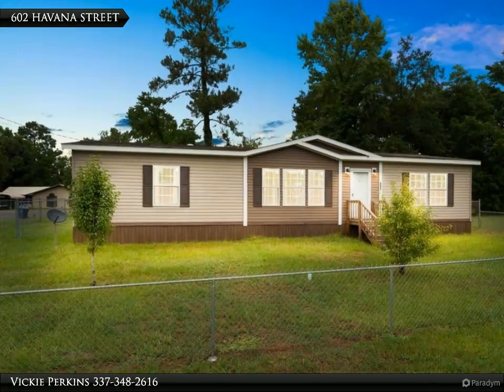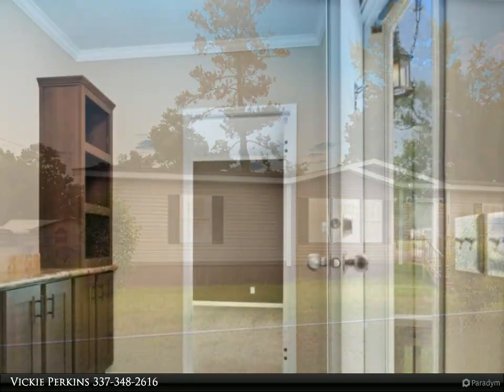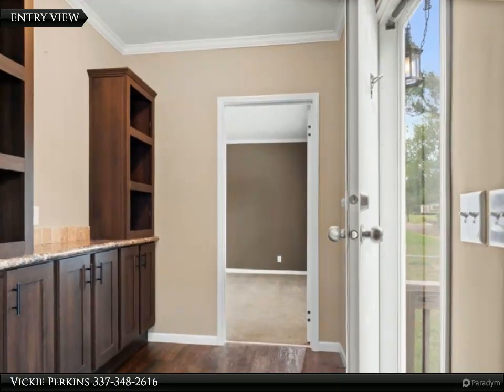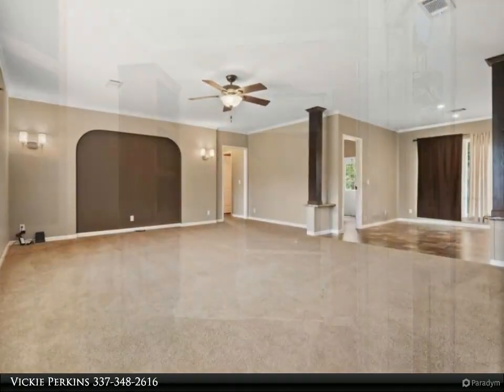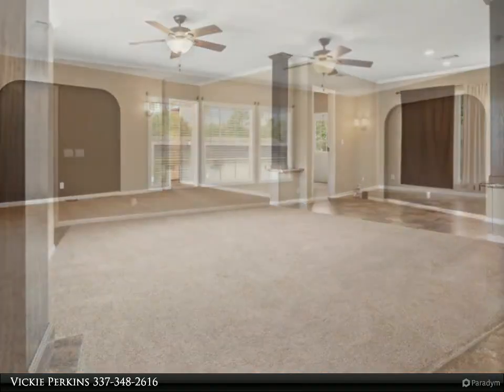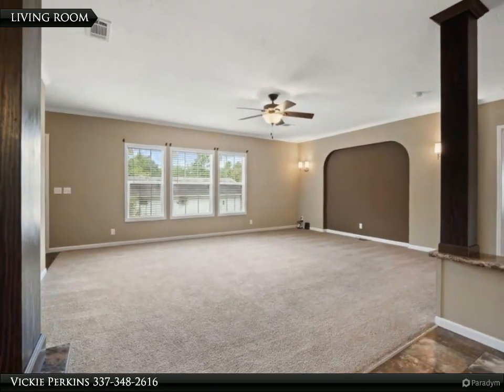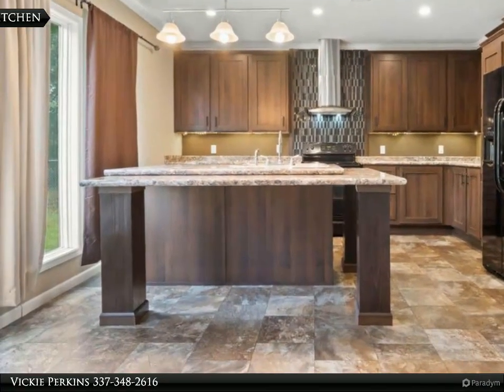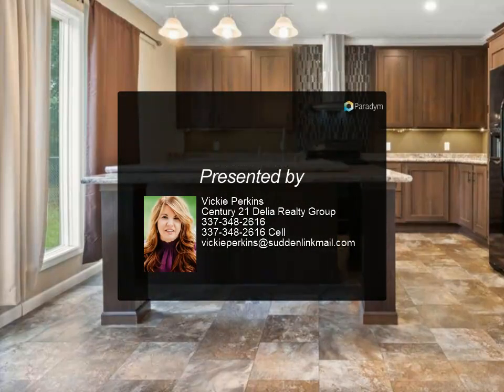Century 21 Delia Realty Group - 602 Havana St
602 Havana St
Leesville 71446

CITY HOME WITH CLASS & STYLE! Beautiful 3 bedroom 2 bath HOME! LIVE LARGE in your living room that opens to the SPECTACULAR KITCHEN featuring EYE- CATCHING APPEAL! The kitchen offers a CENTER ISLAND with plenty of CABINETRY & adjoining the DINING area that is large enough to serve meals to your family & friends! The spacious MASTER SUITE has ROOM to relax and enjoy coffee in the mornings, a large bathroom with a TUB _ perfect for SOAKING your cares away, plus DOUBLE sinks and a separate walk in shower! With a FENCED CORNER LOT...this is going to make someone a WONDERFUL place to start memories with the family. This is a great property and will not last long in this price range!

2 full bath

Vickie Perkins
Century 21 Delia Realty Group